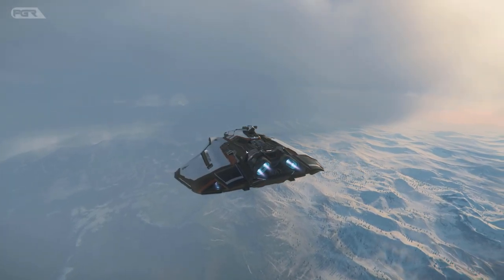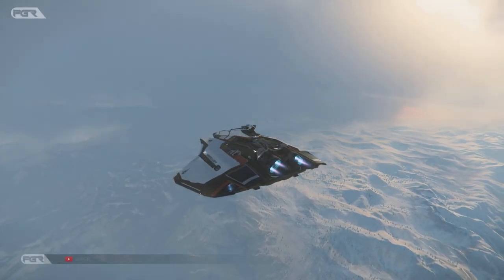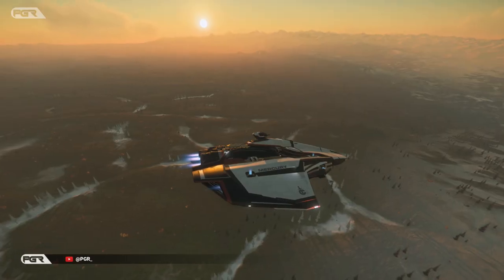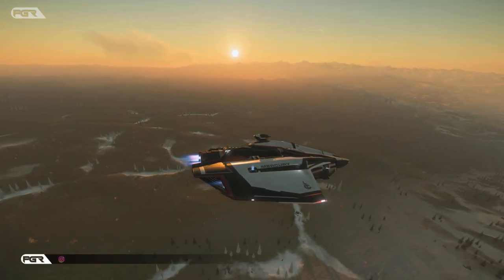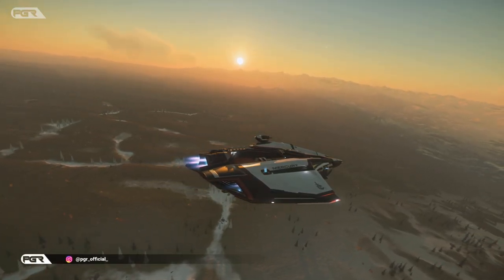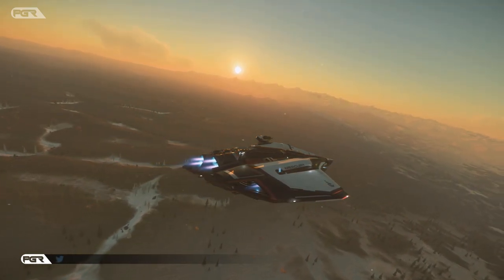NEW Star Citizen 3.18 PTU Patch Just DROPPED!